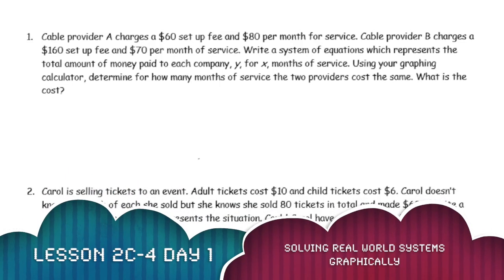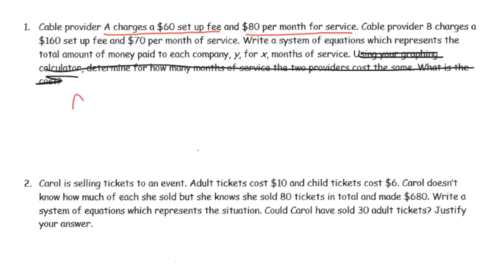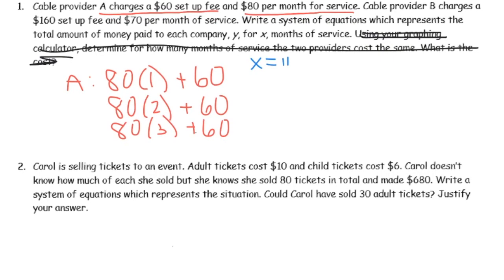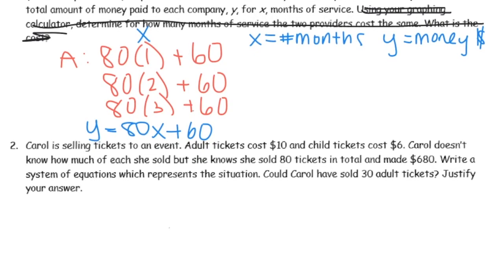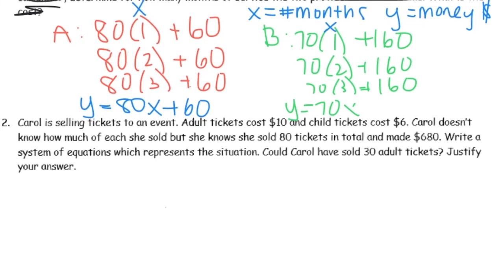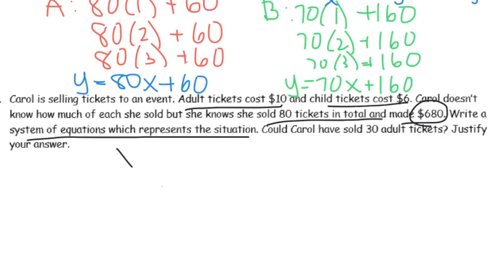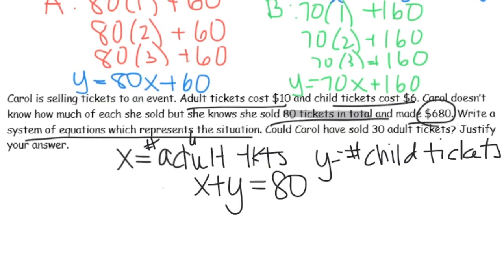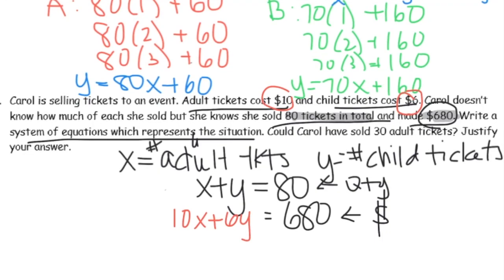Lesson 2C 4 Day 1 Period 4 Only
In this video, I will go over how to write systems of equations.